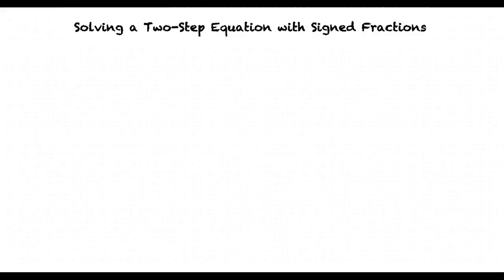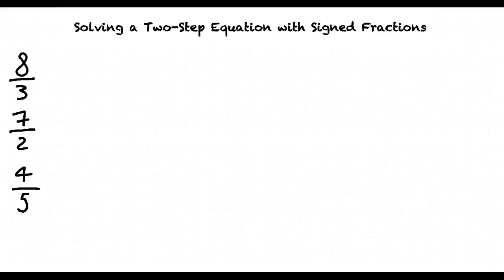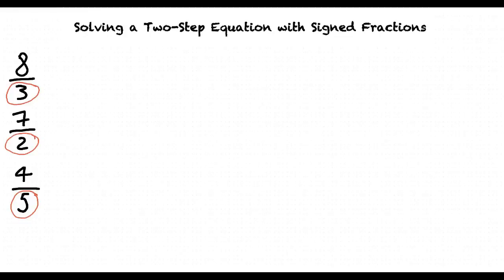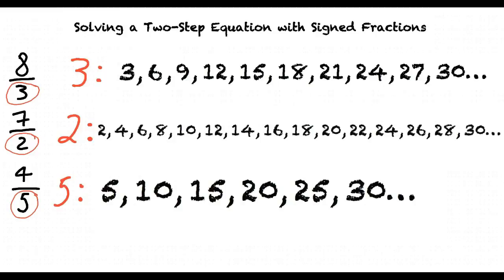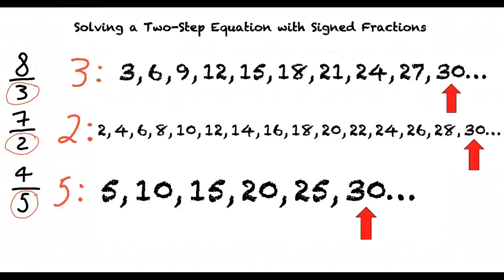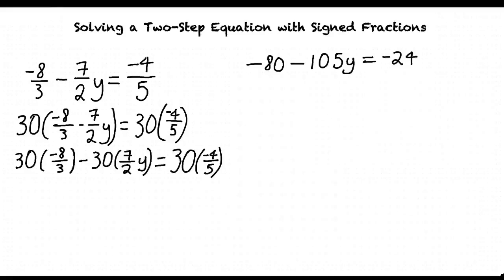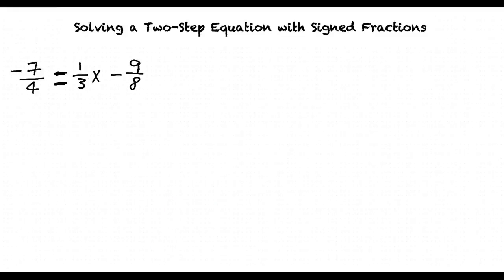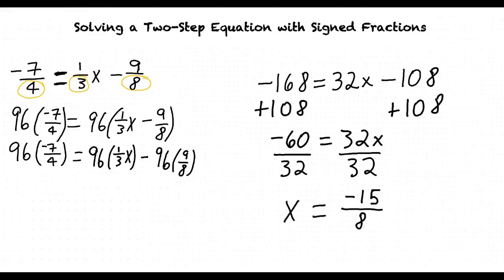Topic: Solving a Two-Step Equation with Signed Fractions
This is a topic-level video on Solving a Two-Step Equation with Signed Fractions for ASU.

Join us!